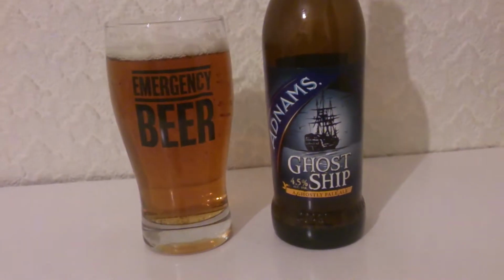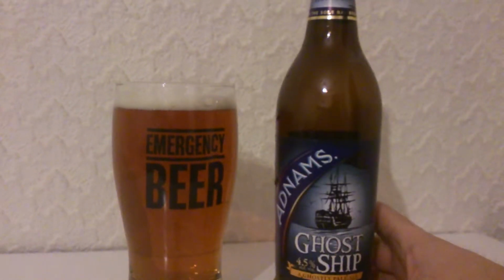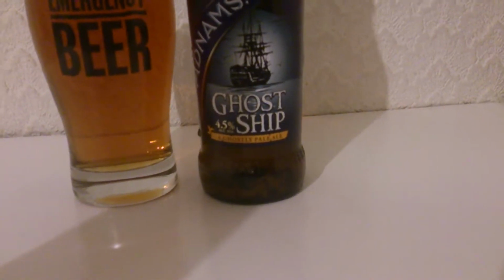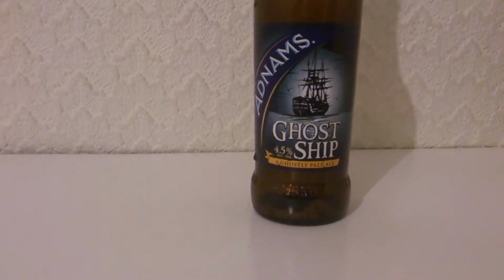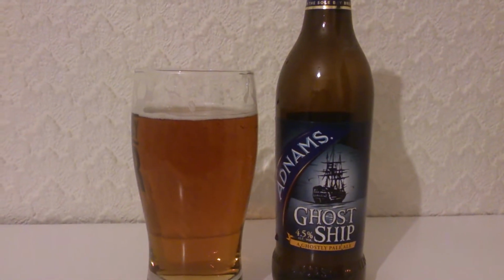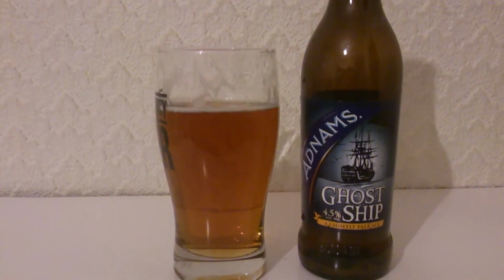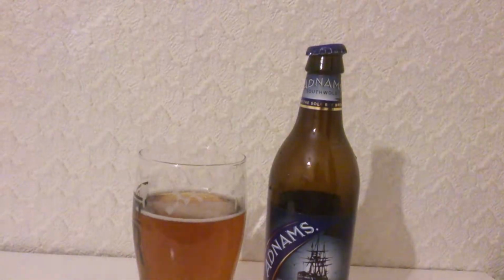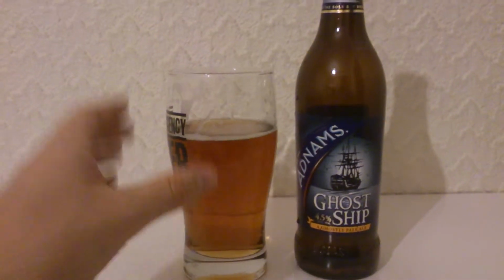ghost ship beer review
An ale from England not my cup of tea but has potential.